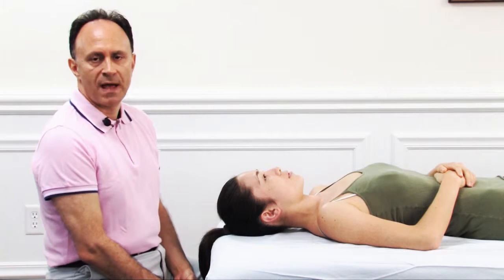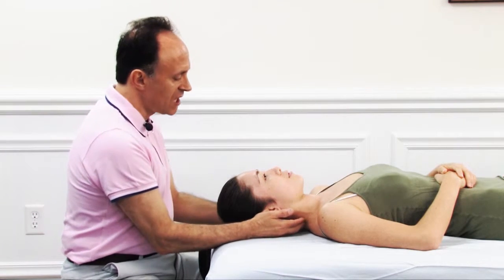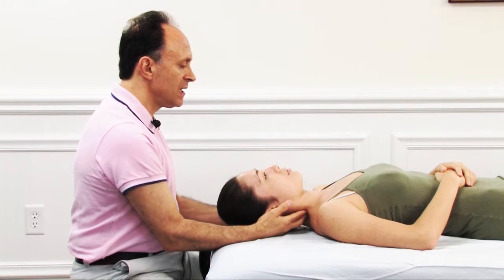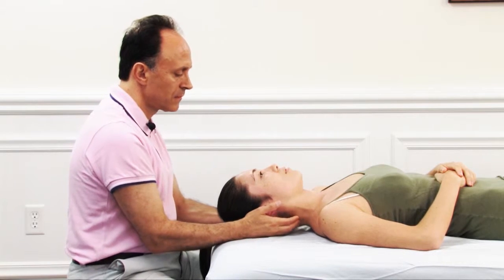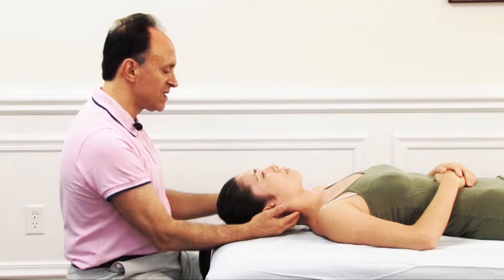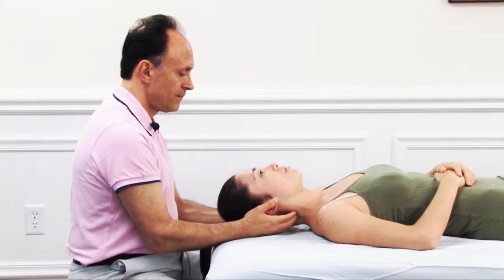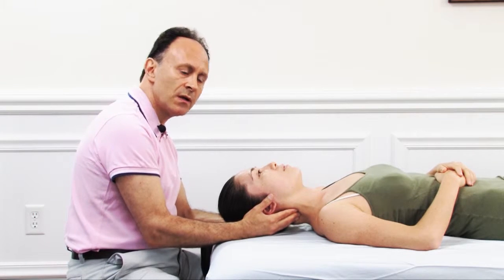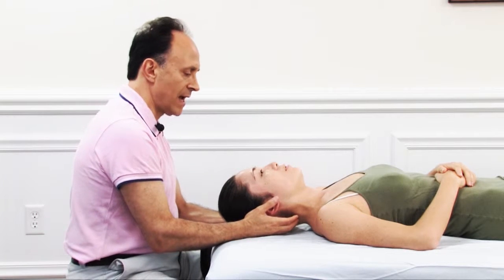Motion Palpation and Joint Moblization Techniqes for the Neck, Chapter 3